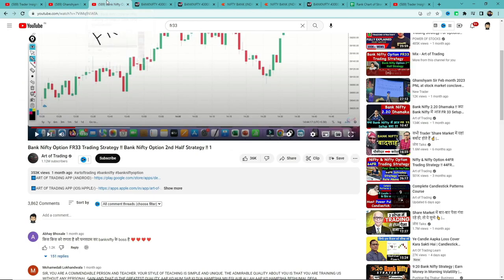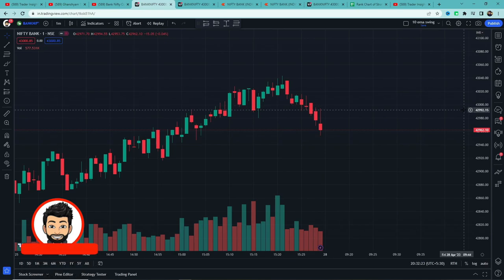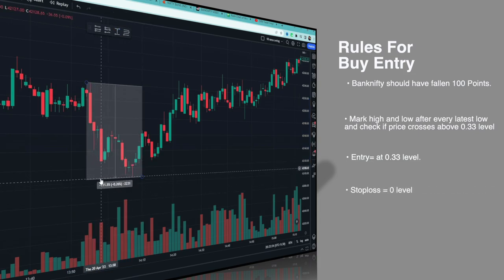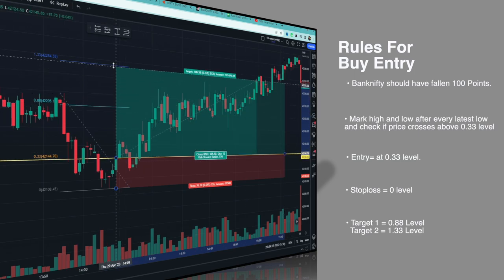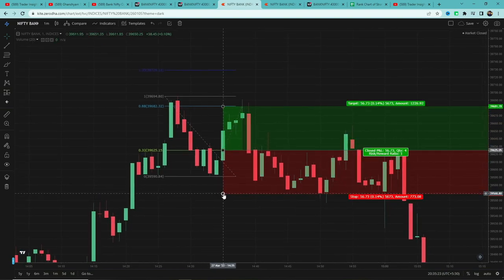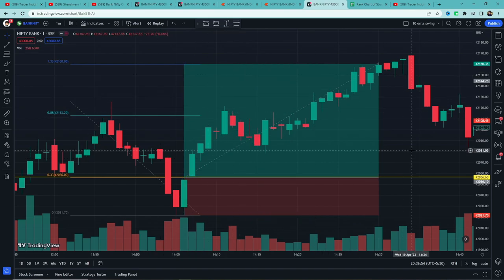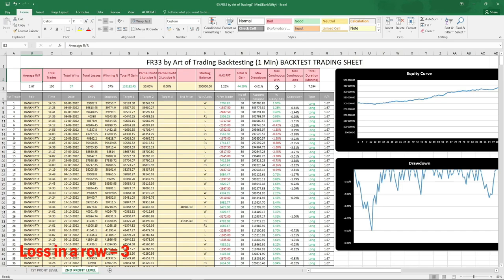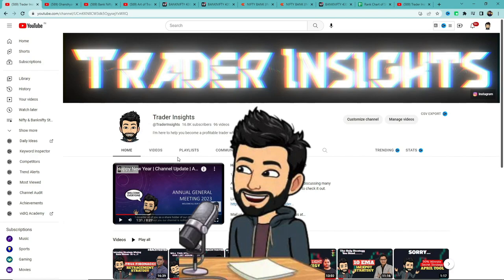FR33 Strategy Backtested | Ghanshyam Tech | Art of Trading | BankNifty | Way better than FR44 !!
FR33 Fibonacci Retracement Strategy by Ghanshyam Tech - Art of Trading Tutorial and what's the real win rate of this strategy? Let’s find out.

What's the real win rate of the FR33 Fibonacci Retracement Strategy by Ghanshyam Tech - Art of Trading? I have tested this Strategy 100 times, to find its real win rate. I will be testing many different trading strategies on the Trader Insights channel, if you are new to trading, watch them. After all, you don't want to risk your money on a strategy that doesn't even work.